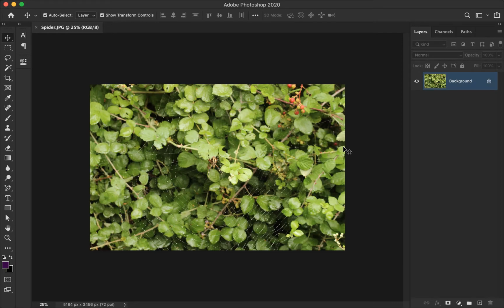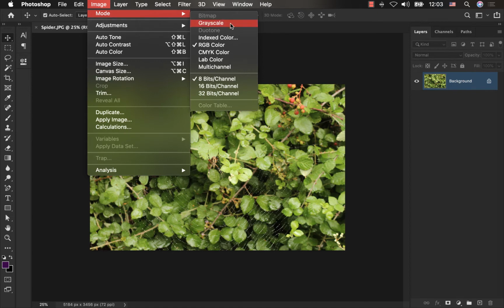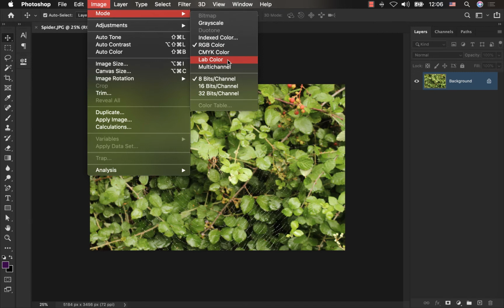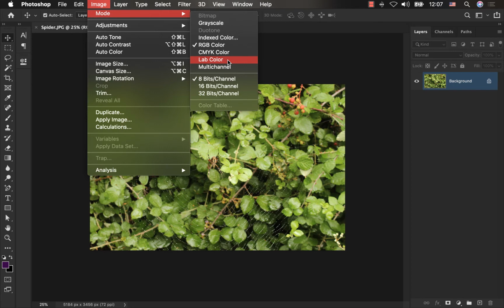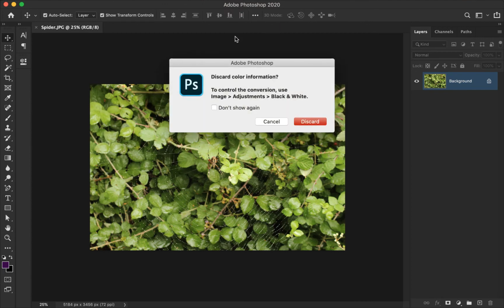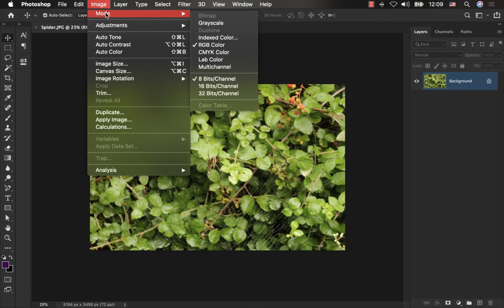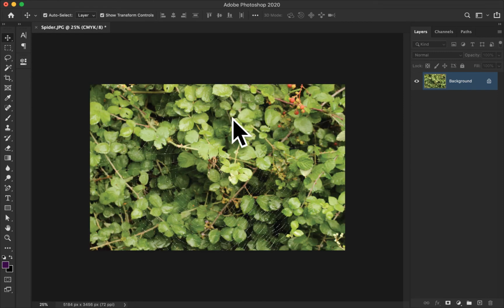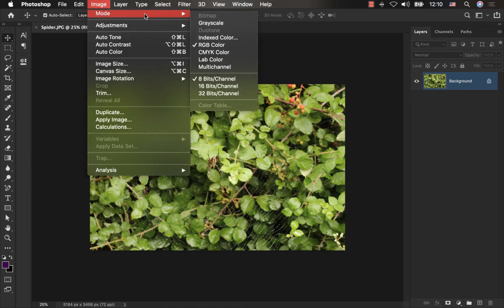Color Modes in Adobe Photoshop CC | RGB + CMYK + GrayScale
This is the Tutorial and project in Adobe Photoshop CC, Today I will talk to you about various Color Modes; RGB, CMYK, GrayScale, ...

Please Practice it at Home and Send Me Your Feedback!

The Photoshop Online Course has been published on Udemy and you are watching one of the projects in the course. It's very useful for designers.

This course is created for those students who are interested in Graphic Design. This Introductory Adobe Photoshop course teach students the editing capabilities of Adobe Photoshop software. Students learn how to use the Adobe Photoshop interface and access its marvelous set of features and it  will teach you everything you need to know to make full use of the most popular graphics editing program.

If you've used Photoshop before, then this course may amaze you with all the improvements that have been made to the program. If you're new to Photoshop, don't be nervous or worry that it will be overwhelming. We'll start at the beginning and teach you everything you need to know in simple, everyday language so you understand and learn.

Let’s jump into the Photoshop CC!

My Photoshop Version: Adobe Photoshop CC 2020